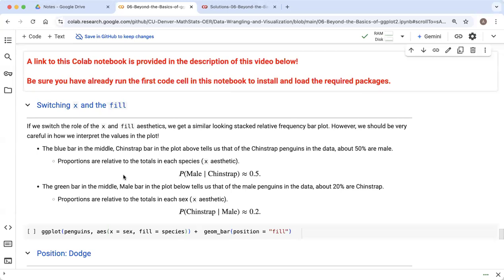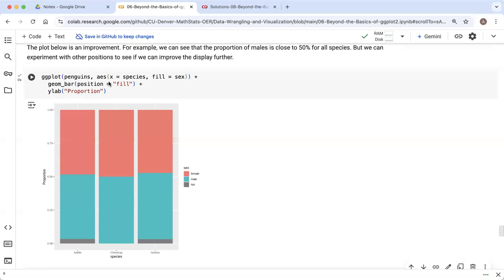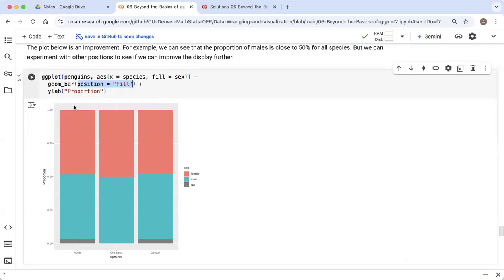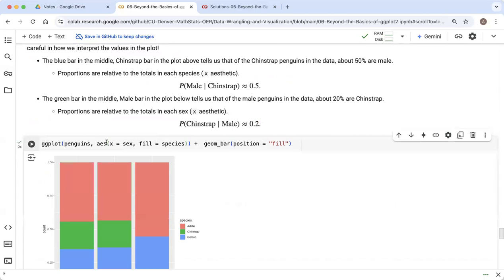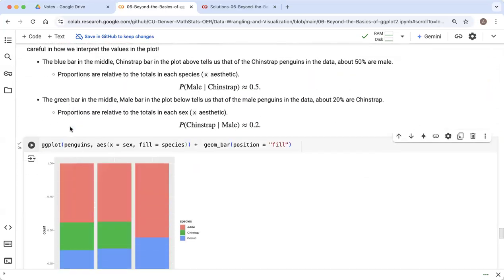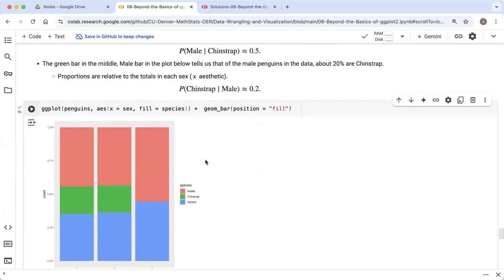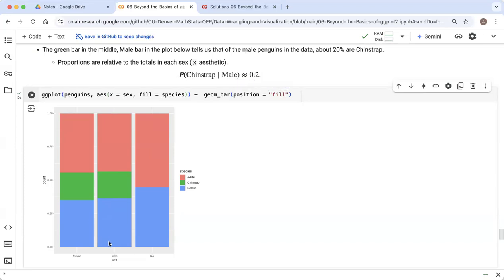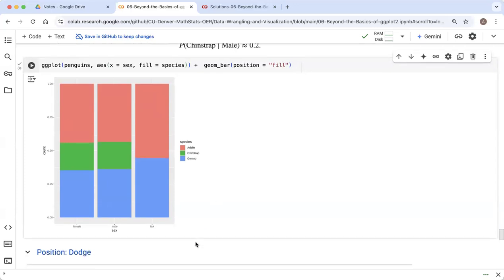Creating Interpreting Stacked Relative Frequency Bar Plots in ggplot2